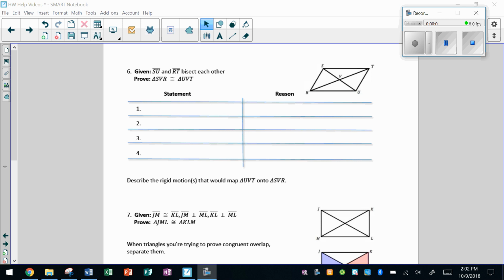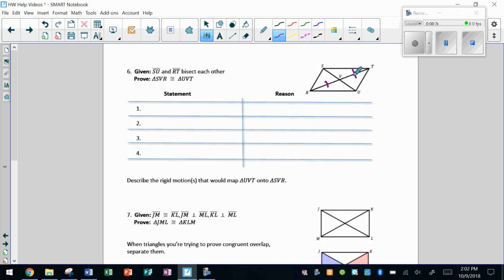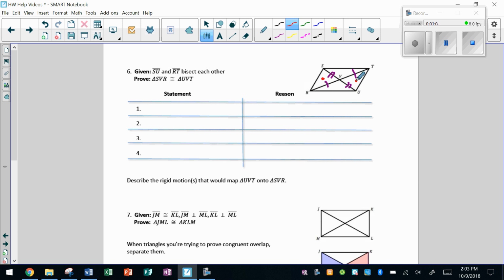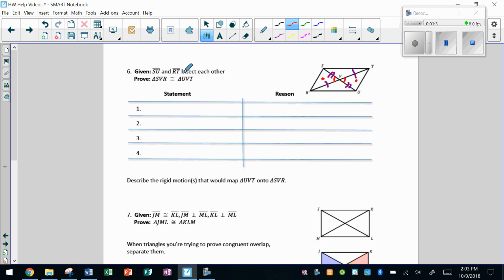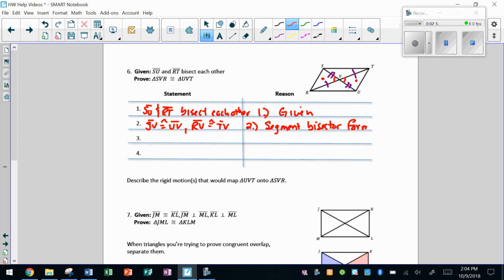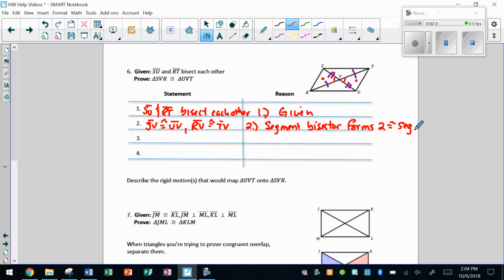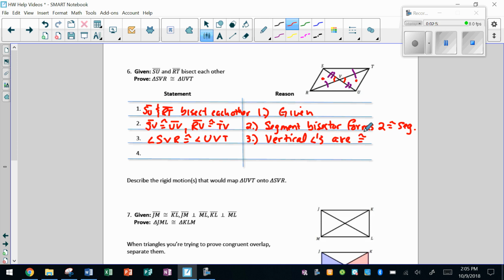Day 2 Problem 6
Unit 3 Day 2 Problem 6 HW Help